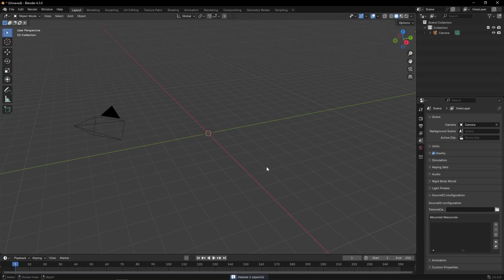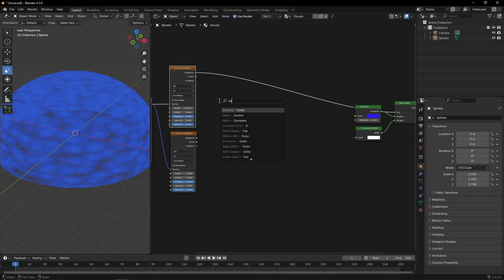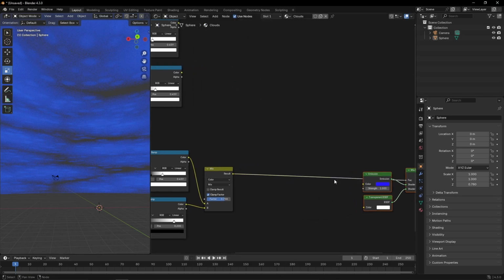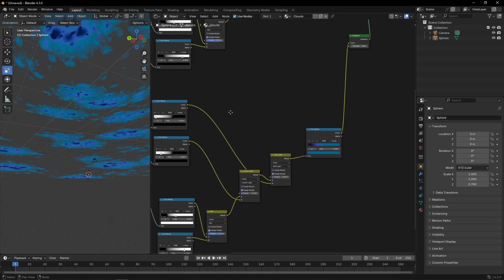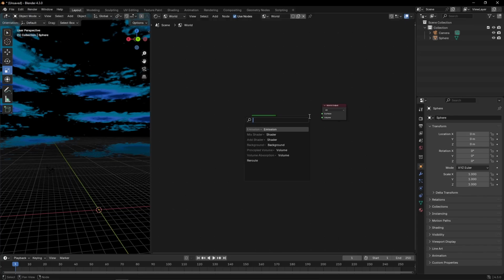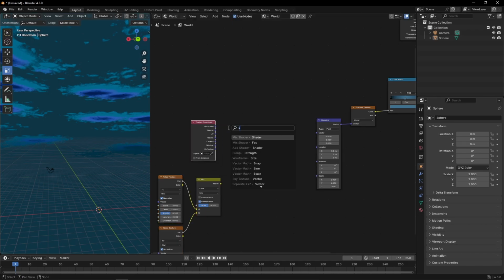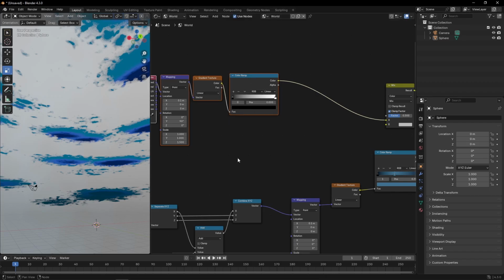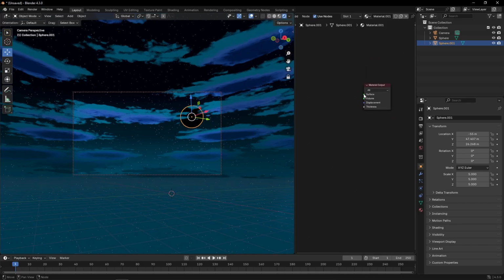Blender stylized night sky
In this Blender tutorial, I’ll show you how to make a beautiful stylized night sky from scratch! We'll go through the full process using materials to crate dreamy stars and glowing clouds to bring your scene to life. Perfect for beginners and intermediate artists looking to level up their stylized environments.